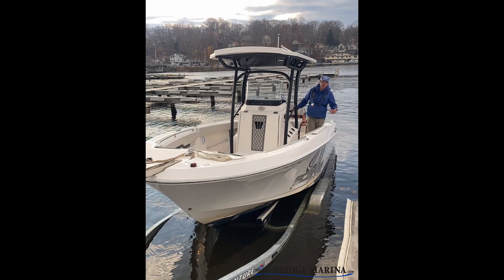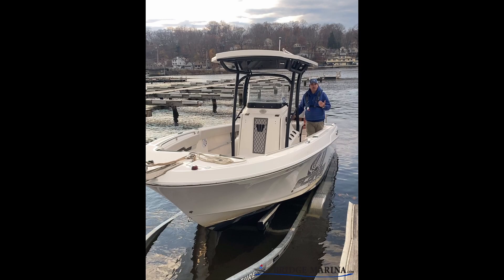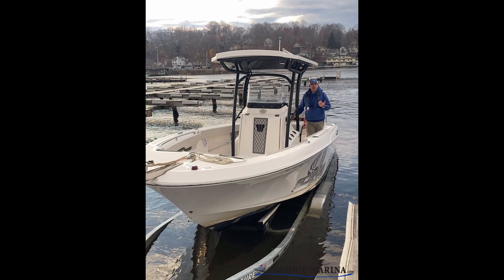Launching Your boat (Backing Boat off of a Trailer) - Boater Safety and Education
So, you’ve backed your boat into the water, and it is now sitting on your trailer. Now all you have to do is back the boat off of the trailer. How do I back a boat off of a trailer you might ask? Let Ray Fernandez from Bridge Marina help you out with this quick video. Once you have the boat in the proper position on the ramp and unhook the safety chains, the boat should slide down on the trailer allowing you to just back off into the water.